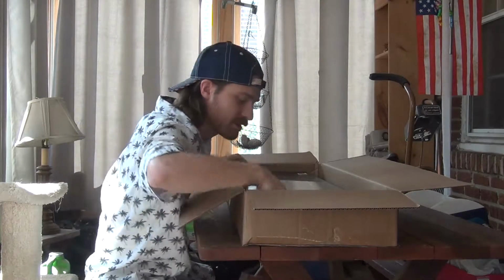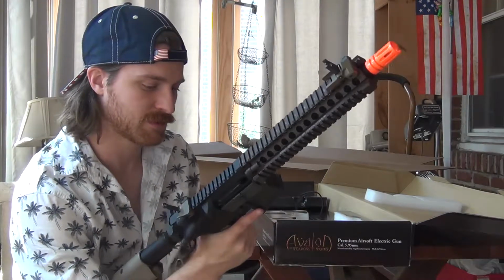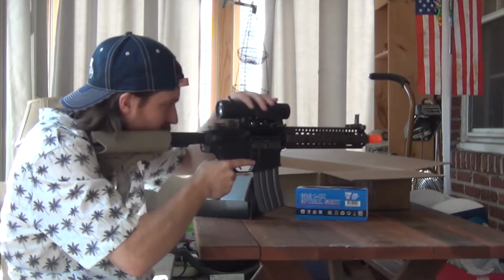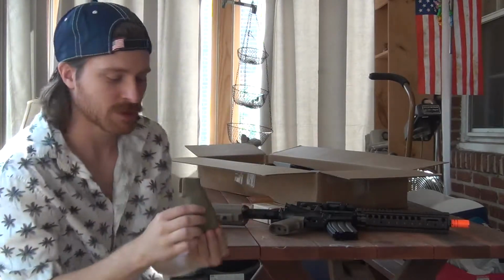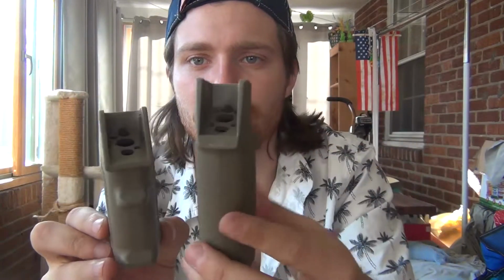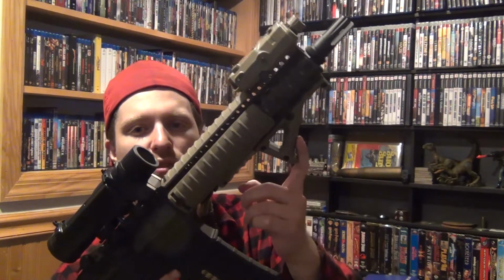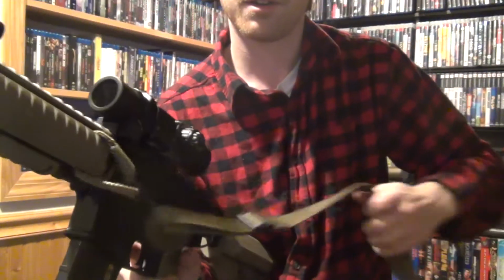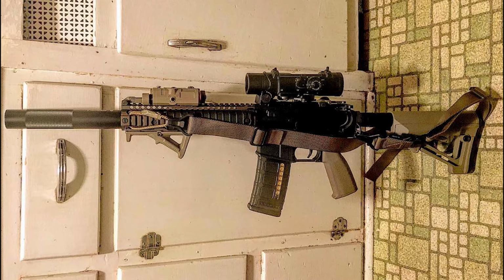VFC MK18 Avalon Unboxing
I purchased a VFC MK18 Avalon from Airsoft Atlanta and it was a great platform to choose.